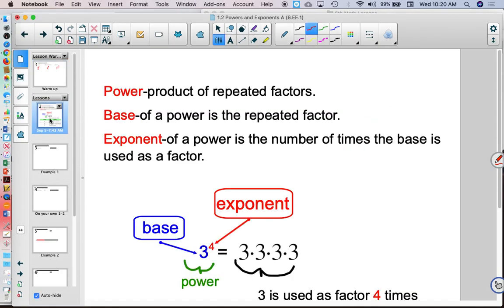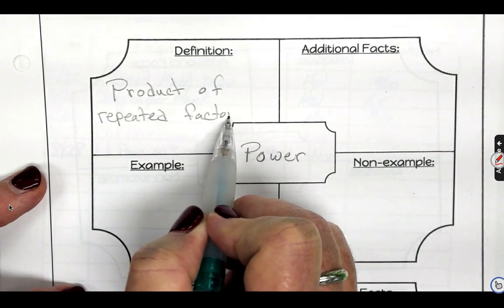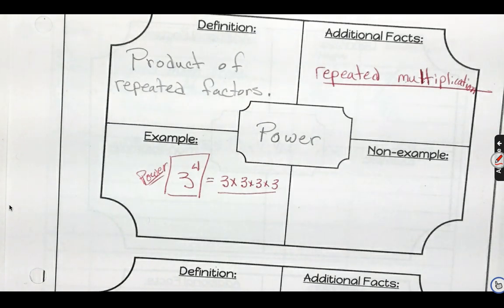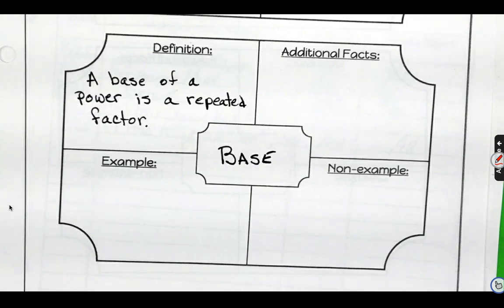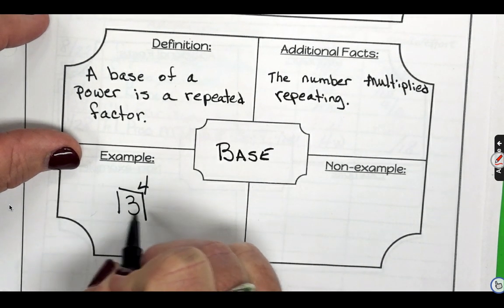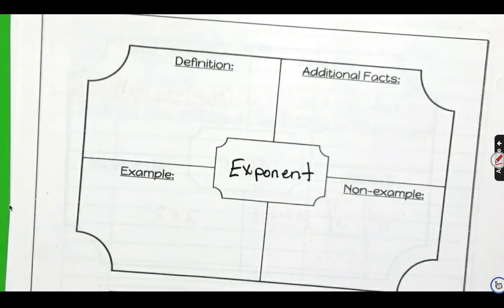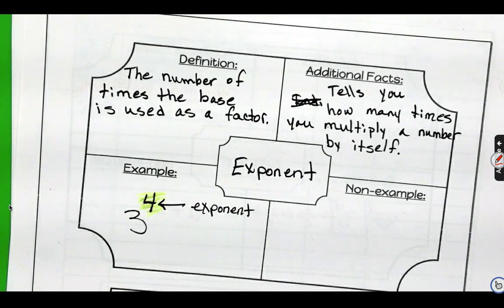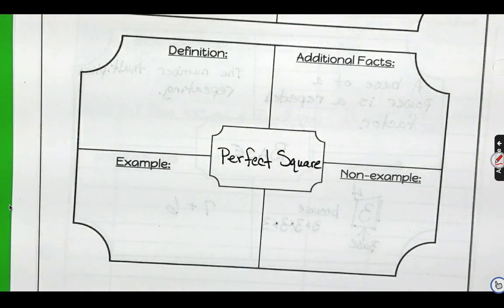9:4 1 2 Writing and finding the values of powers Definitions